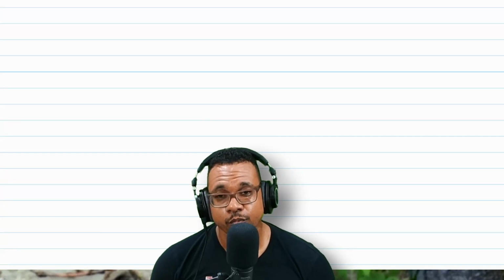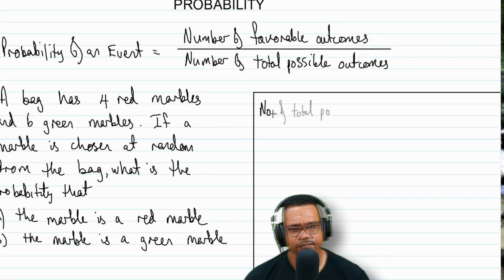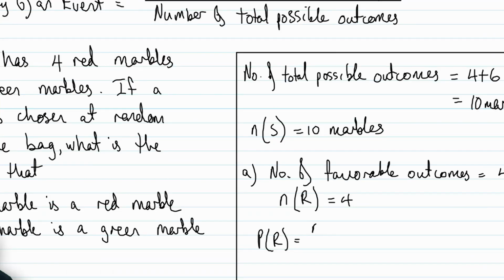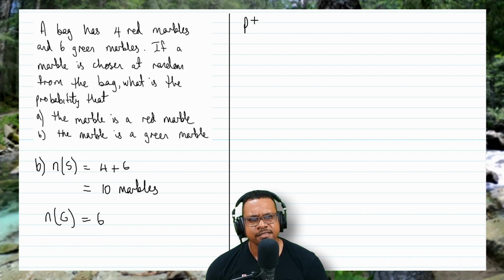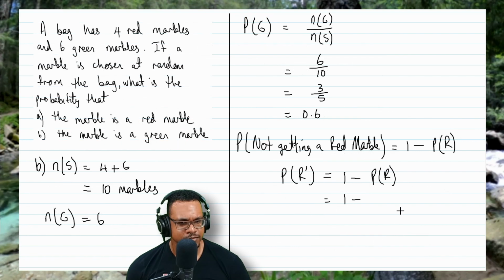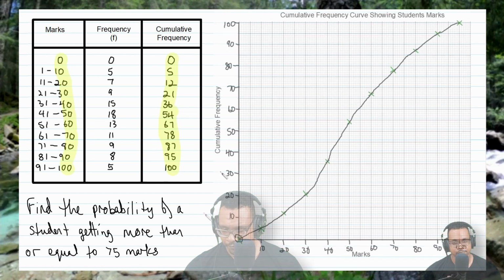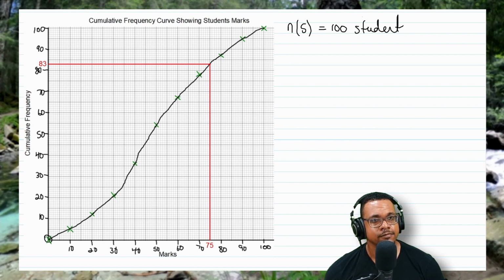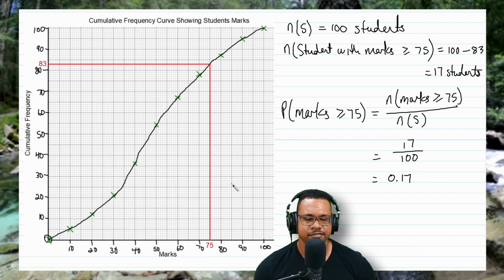"Probability Made Simple: Your Essential Guide to Grasping the Fundamentals of Chance!"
Chapters
00:00 - Intro
00:37 - Probability Of An Event
05:07 - Probability Of Not An Event
07:03 - Using The Cumulative Frequency Curve To Calculate The Probability Of An Event